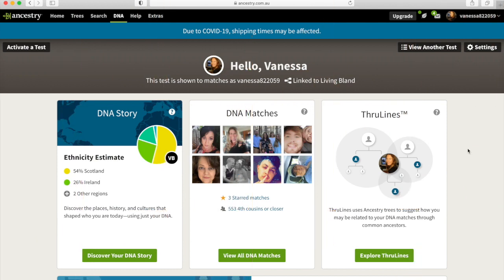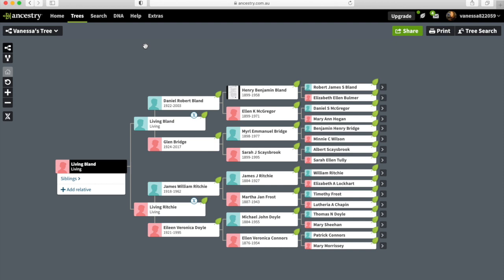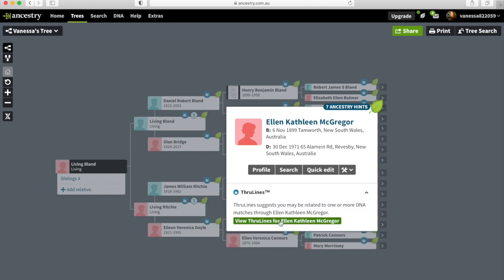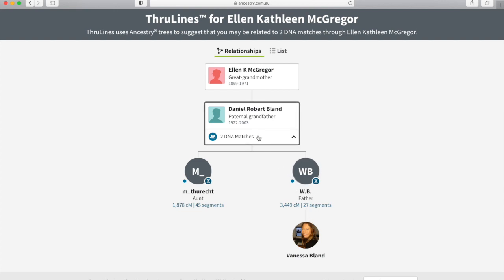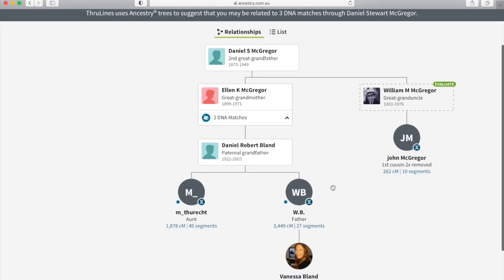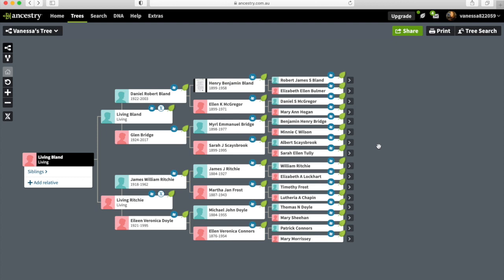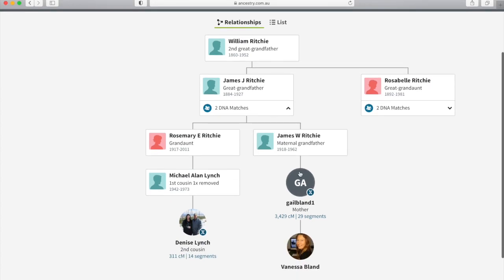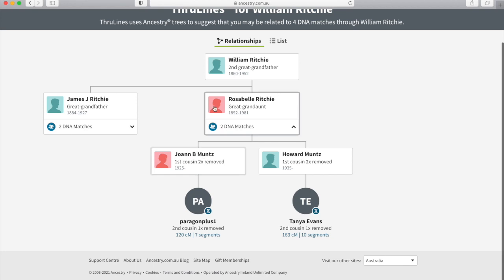ANCESTRY THRULINES: Level Up Your Family History DNA Game | How to Use Ancestry Thrulines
Thrulines girl!

This offer is available for all users - so even if you've had a subscription before, you can use it! If you have a current subscription, uncheck the automatic renewal in their account, let the subscription lapse, then start over using the code. Enjoy!!

Write to me here:
Vanessa Bland
TAMWORTH NSW 2340

This means that I earn a very small percentage when you purchase a product that I recommend - the same way a sales associate in a store earns commission when they help you select a product. This does not in any way affect the price you pay for the item, and absolutely does not influence my choice of items to show you. I only recommend products that I have tried and genuinely like!